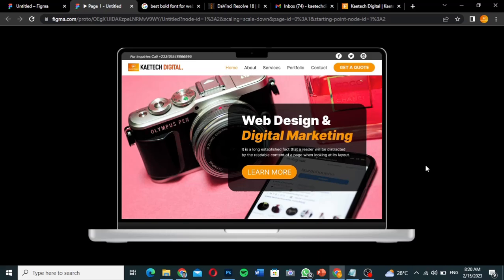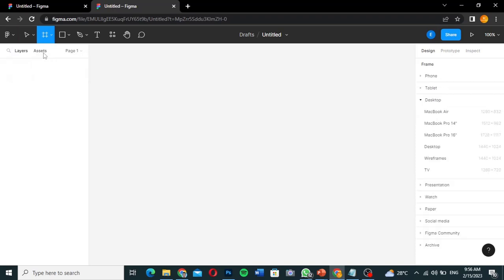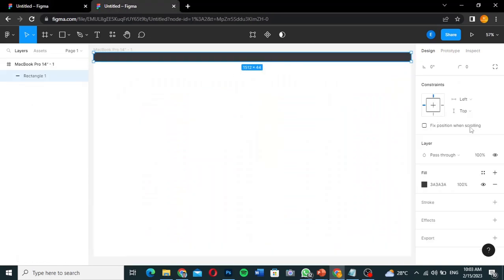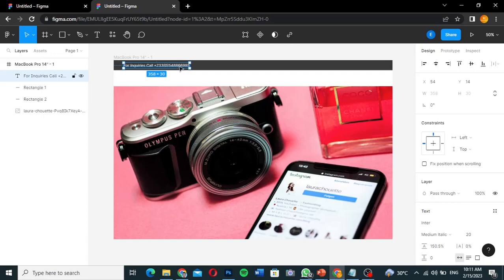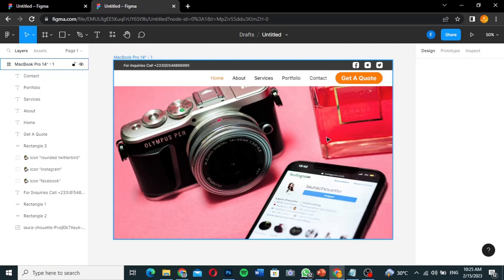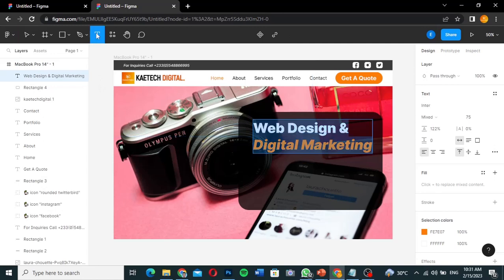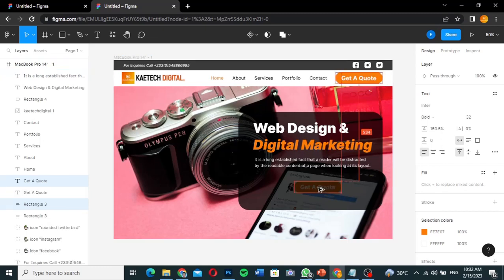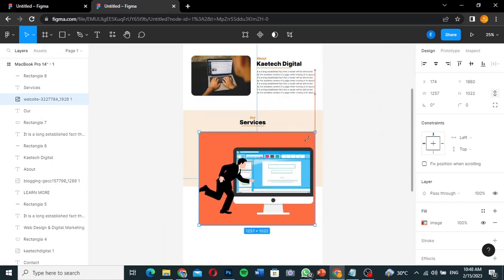How to Design a One-Page Interactive Portfolio Website Using Figma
TIMECODES:
00:00:00 Introduction
00:05:48 Figma Introduction
00:11:24 Designing the website
01:29:26 Making the Figma Website interactive